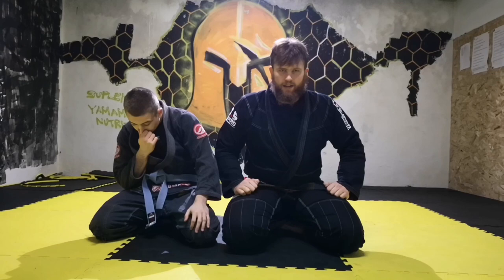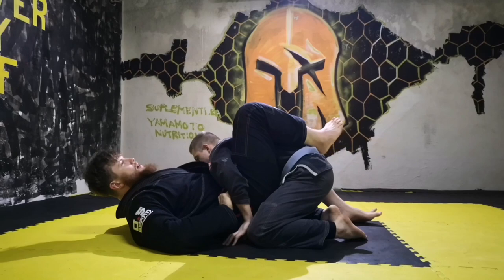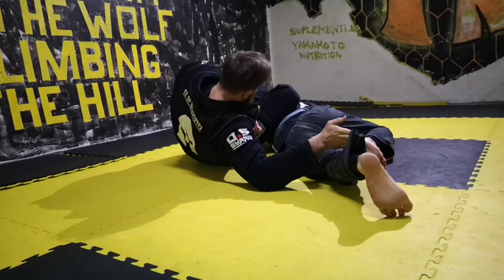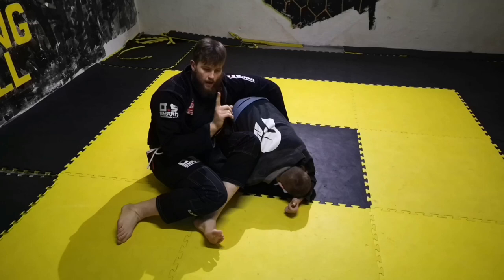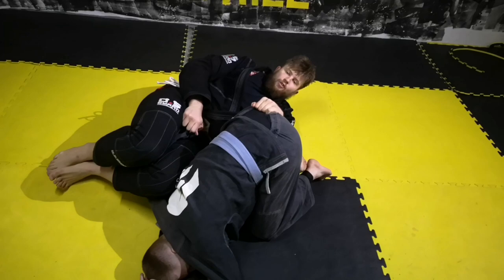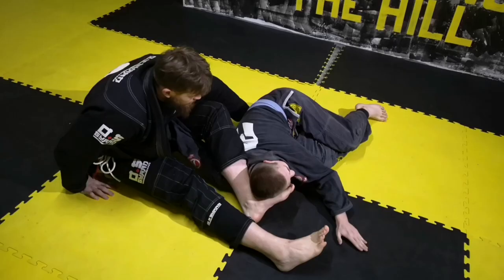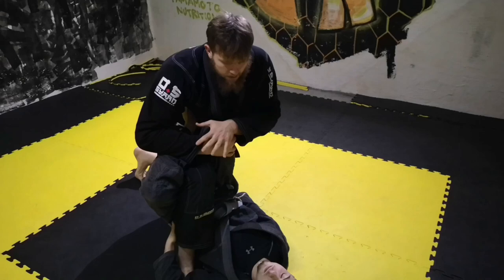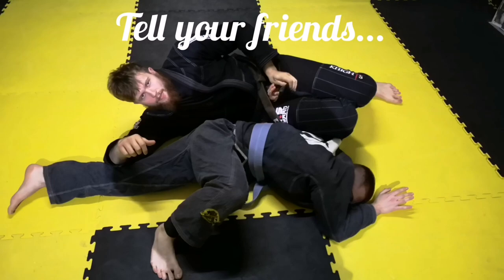BENHO - OMOPLATA FROM LASO AND COUNTER SINGLE X GUARD BATTLE TESTED